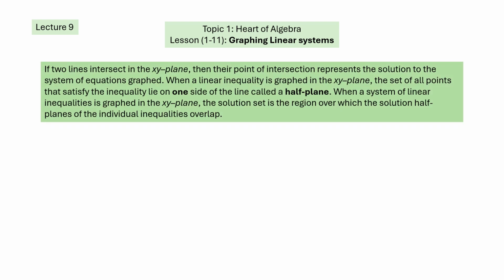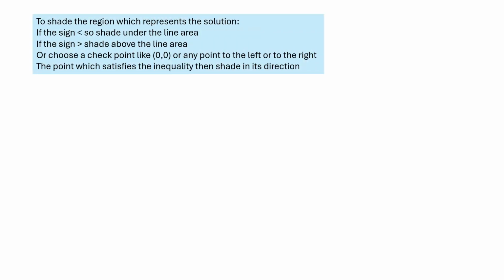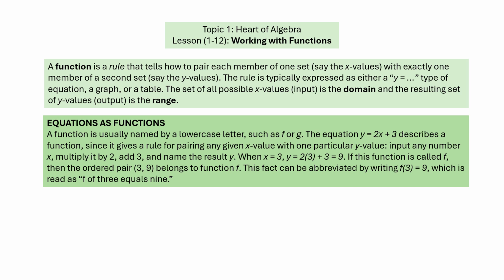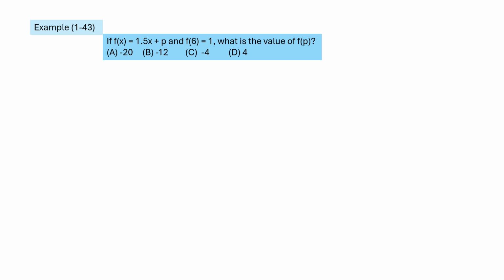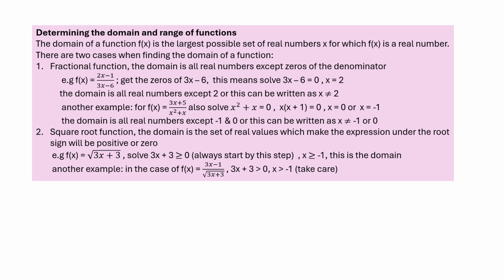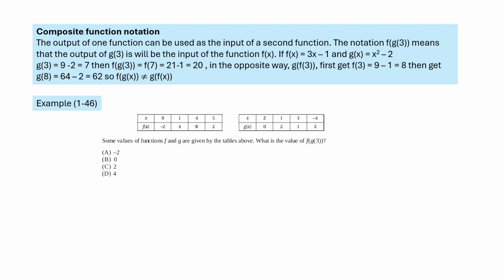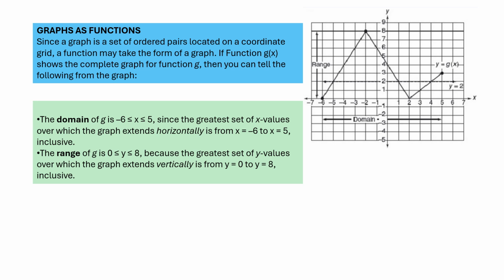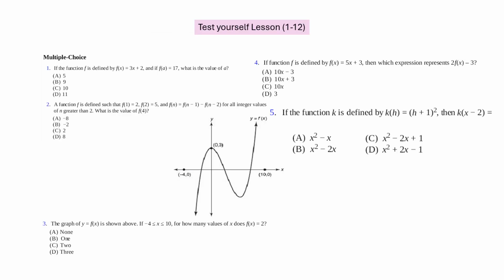Lec 9: Topic 1: L 11 (Graphing Linear systems) & L 12 (Working with Functions)